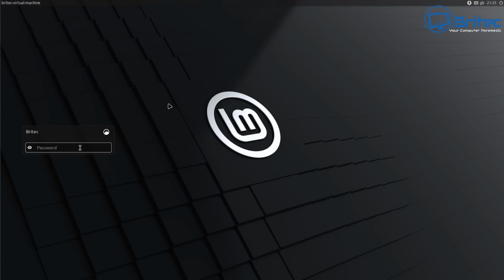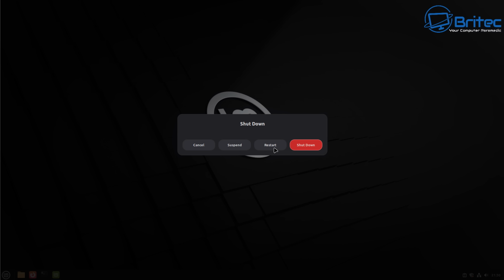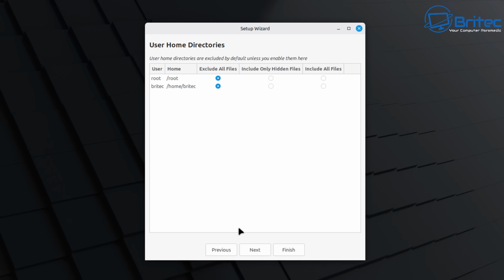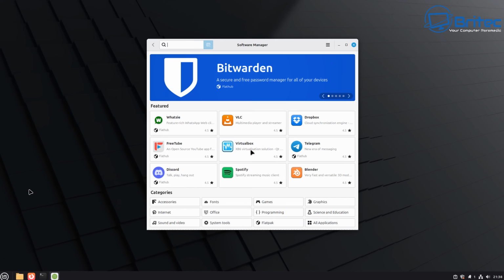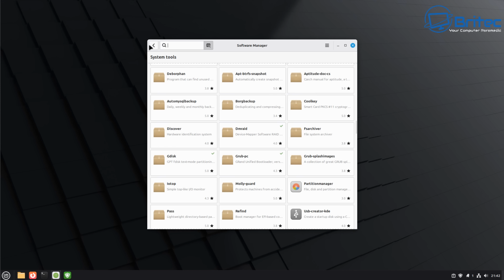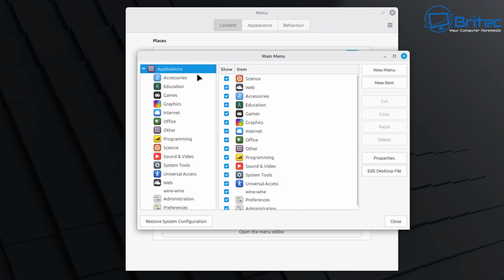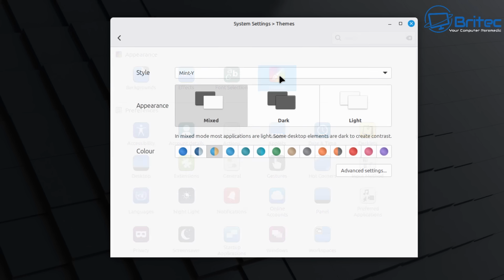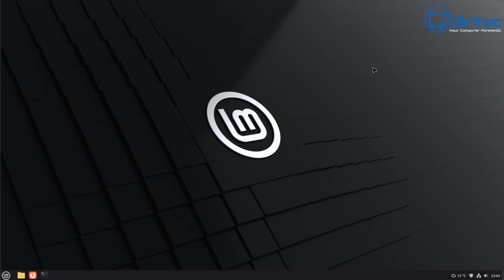5 Essential Linux Mint Tweaks Every Beginner Needs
5 Essential Linux Mint Tweaks Every Beginner Needs
What to do after installing Linux Mint 22? In this video, I’m sharing the 5 essential tweaks every beginner needs to set up for a fast, secure, and productive system in 2026!

If you’ve just made the switch from Windows or macOS, Linux Mint is the perfect home—but there are a few things you should do immediately after that first boot. We’ll cover everything from system snapshots to driver optimization, plus 3 secret bonus tips that will take your desktop to the next level.

What you’ll learn in this guide:

How to ensure your system is fully updated and secure.

Setting up Timeshift so you never lose your data.

Installing essential media codecs for video and music playback.

Optimizing your hardware with the Driver Manager.

Enabling the Firewall to keep your connection private.

Timestamps:
0:00 - Introduction
1:33 - 1. Install Updates
2:36 - 2. Multimedia Codecs
3:26 - 3. Timeshift Backups
6:58 - 4. Driver Manager Setup
7:34 - 5. Install Useful Apps
10:22 - BONUS: 6. Firewall & Security
12:10 - BONUS: 7 Configure Appearance
15:35 - BONUS: 8 Setup Weather App
17:27 - Final Thoughts